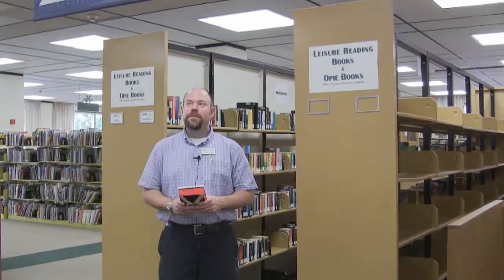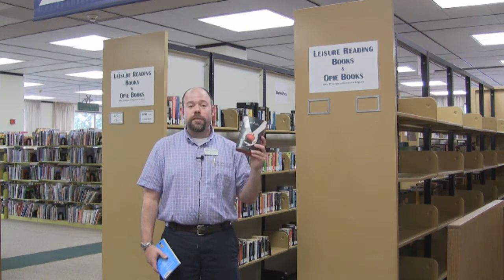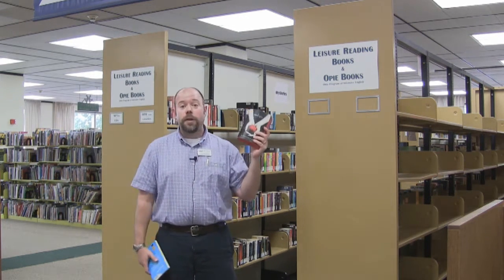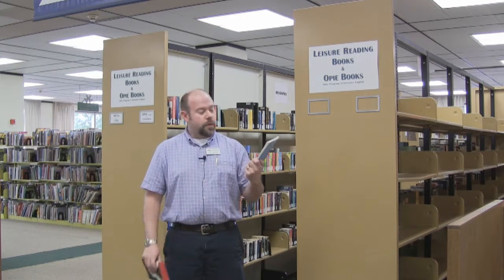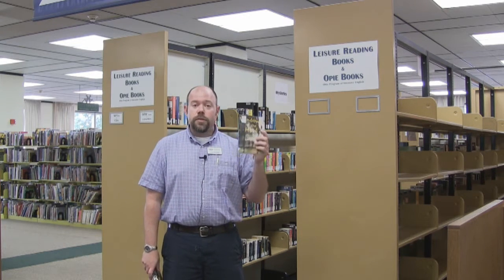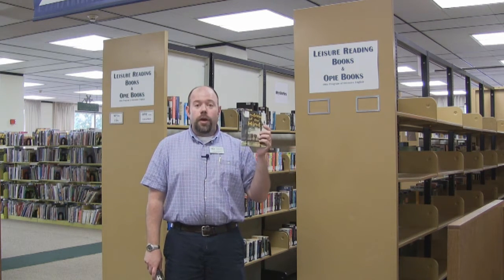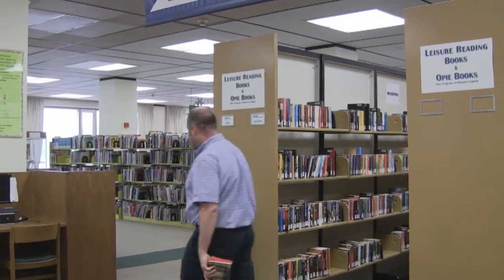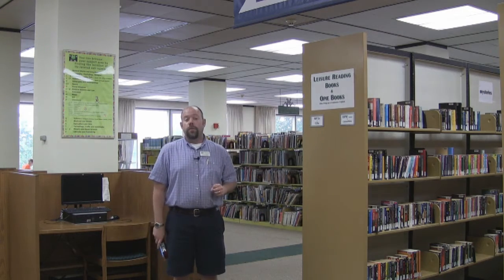Alden Library 4th Floor Resources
Chad Boeninger shows you the east wing of the 4th floor of Alden Library, where we keep the magazines, journals, newspapers, novels, and graded readers.